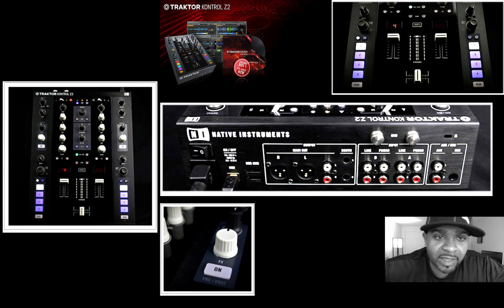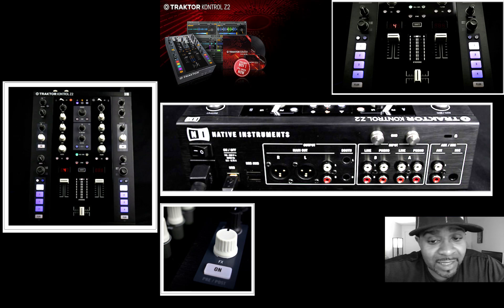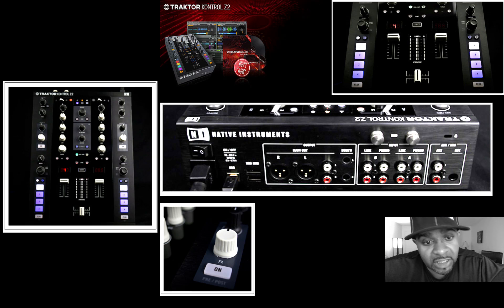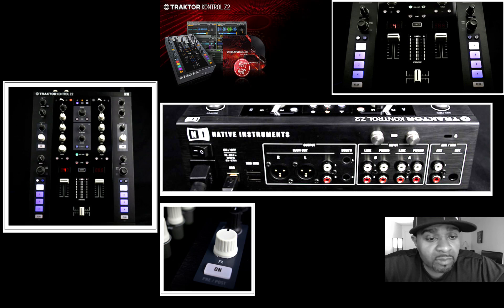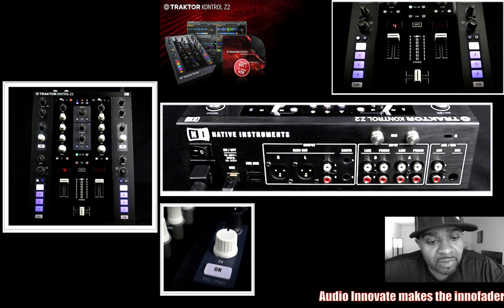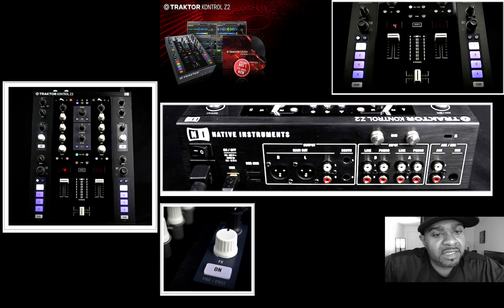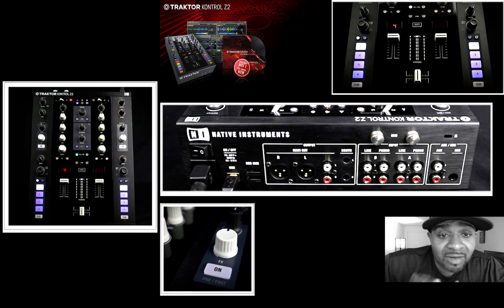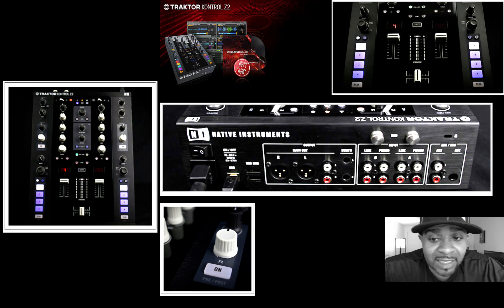My Thoughts On The Native Instruments Traktor Kontrol Z2 2 Channel dj mixer/controller